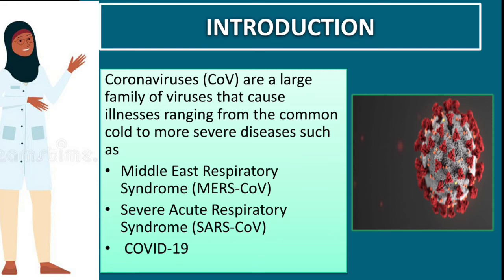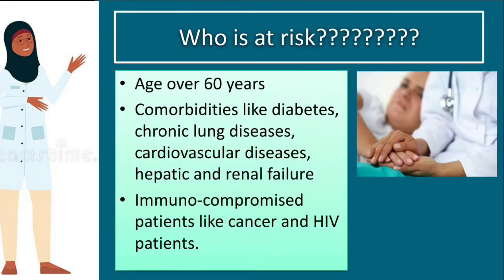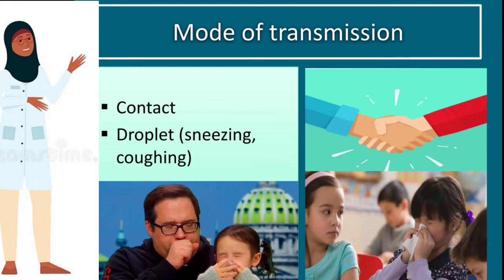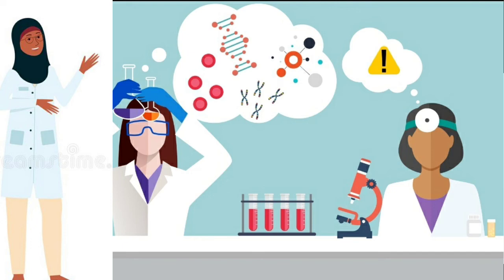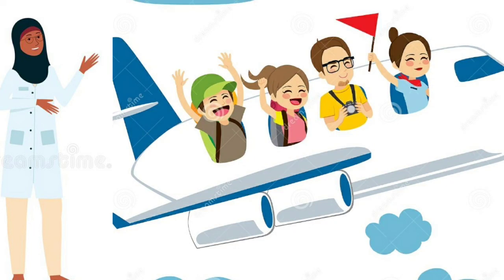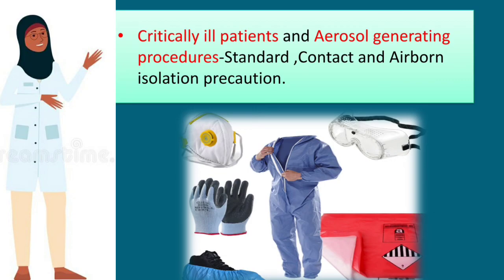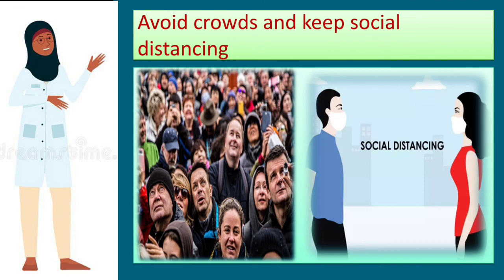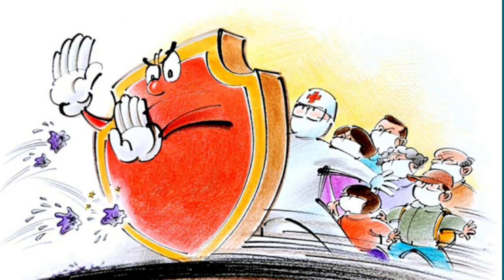COVID-19 General Guidelines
This is a video is dedicated only for education and training of nursing staffs, Maternity and Children's Hospital, Al Ahsa, KSA. The content has been taken from MCH  infection control policy, includes generalized information regarding COVID-19.